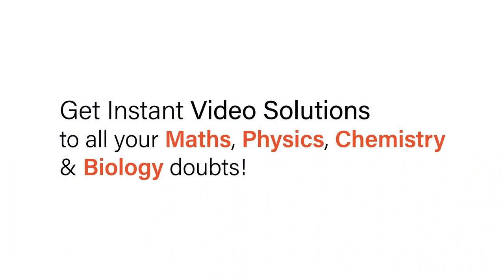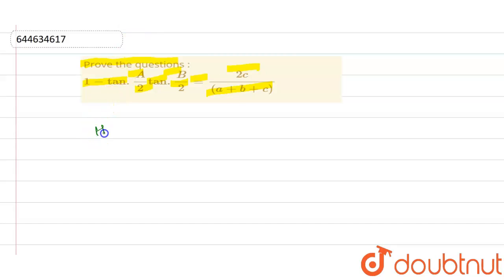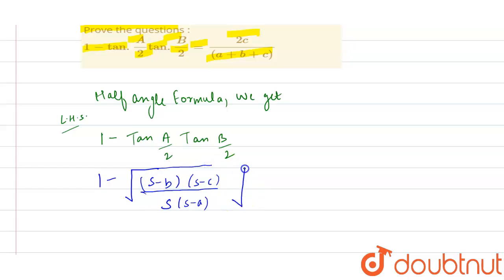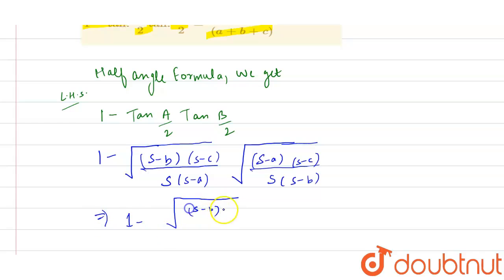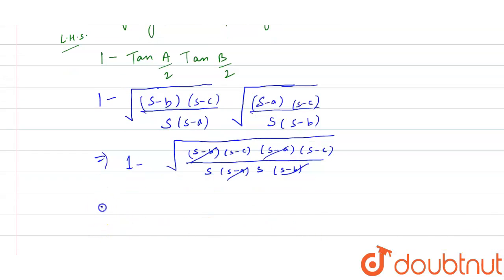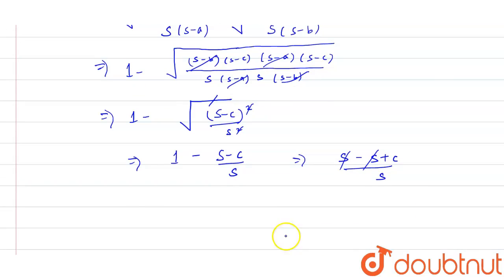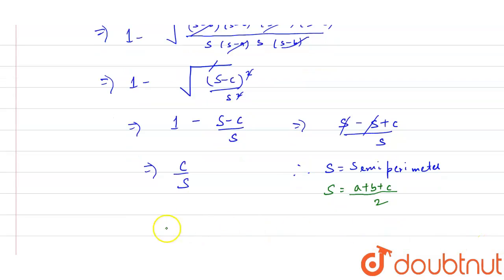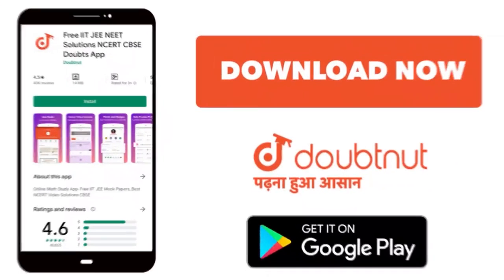Prove the questions : 1-tan.(A)/(2)tan.(B)/(2) = (2c)/((a+b+c)) | 12 | PROPERTIES OF TRIANGLE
Prove the questions : 1-tan.(A)/(2)tan.(B)/(2) = (2c)/((a+b+c))
Class: 12
Subject: MATHS
Chapter: PROPERTIES OF TRIANGLE
Board:IIT JEE

👉 Have Any Query? Ask Us.